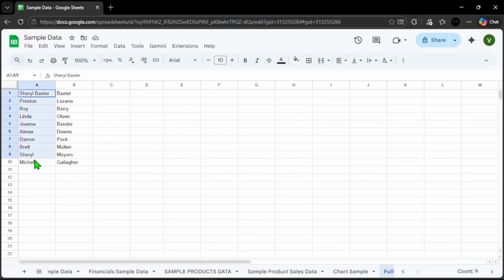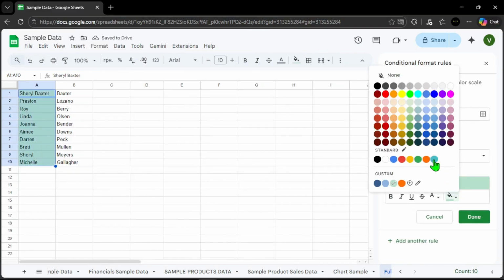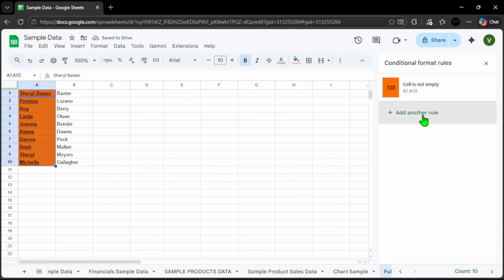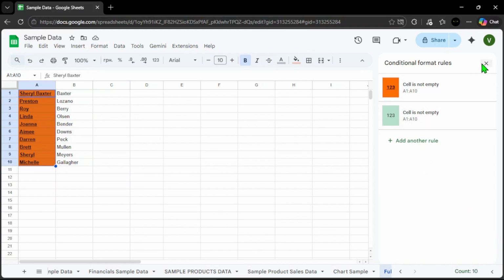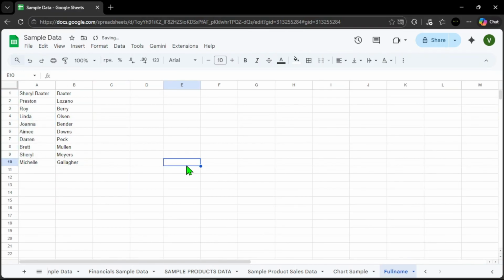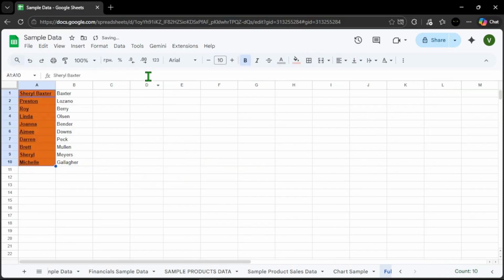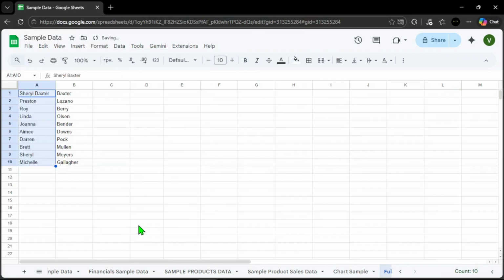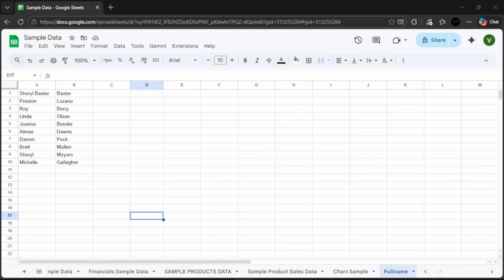How to Remove Conditional Formatting in Google Sheets [2026 Full Guide]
In this video, I will show you how to remove conditional formatting in Google Sheets step by step. You’ll learn how to clear rules and reset your spreadsheet formatting easily.

This Google Sheets tutorial will cover:
✅ How to remove conditional formatting rules
✅ How to open the Conditional formatting panel
✅ How to delete rules using the trash icon
✅ How to remove multiple rules
✅ Difference between removing rules and clearing all formatting
✅ Tips for cleaning up your spreadsheet

By the end of this video, you will know how to remove conditional formatting in Google Sheets quickly and easily.

If you’re searching for how to clear conditional formatting in Google Sheets, delete formatting rules, or Google Sheets formatting tips, this video is for you.

Removing conditional formatting helps keep your spreadsheet clean and ready for new formatting rules.